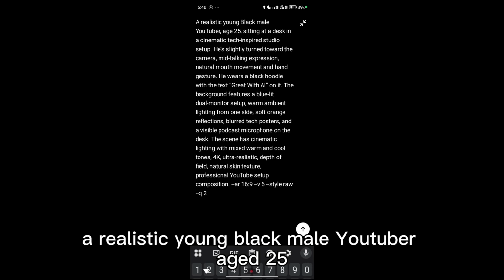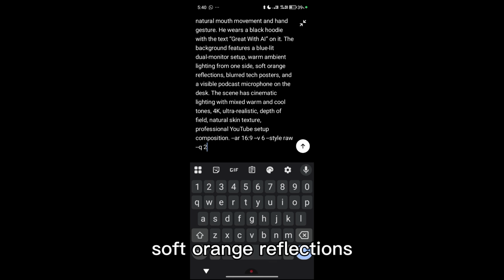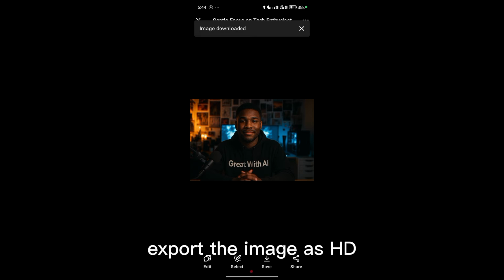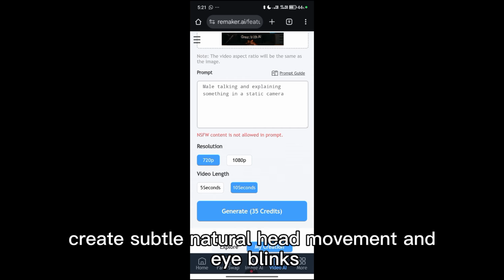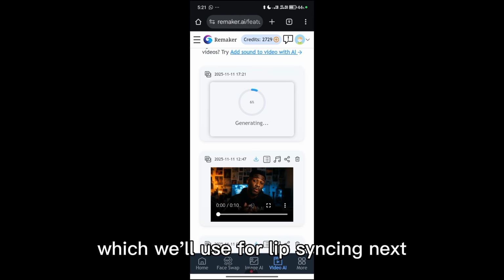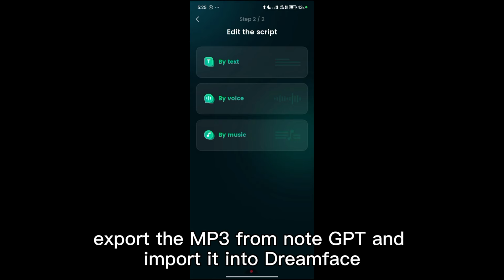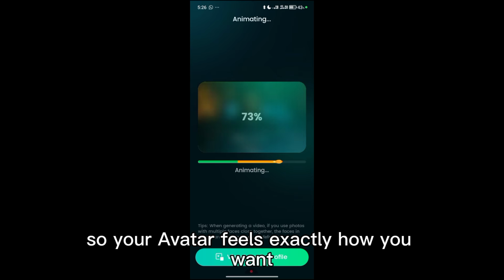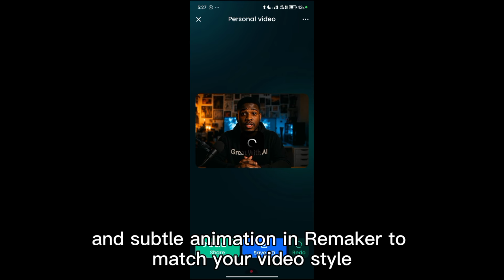The Easiest Way to Build a Talking AI Avatar on Mobile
Welcome back to GreatWithai your go-to space for AI tools, tutorials, and automation hacks!
In today’s video, I’ll show you exactly how to create a realistic talking AI avatar the same kind of avatar you’re seeing in this video — using ChatGPT, Remaker, DreamFace, and NoteGPT.

Whether you’re building a faceless YouTube channel, creating digital presenters, or exploring AI for fun, this step-by-step guide will walk you through everything you need to know.

💡 What You’ll Learn:
How to Create a Talking AI Avatar for FREE (Step-by-Step Tutorial 2025)
Create a TALKING AI Avatar in Minutes for Your Faceless YouTube Channel
✅ How to generate your avatar image with ChatGPT
✅ How to animate your image using Remaker
✅ How to lip-sync perfectly with GreenFace
✅ How to generate or clone your voice using NoteGPT
✅ Bonus: How to make your avatar more expressive with pro-level prompts

We’re giving away:
🎨 The full Avatar Prompt Pack (used in this video)

To enter:
2️⃣ Like this video
3️⃣ Comment AIGiveaway and tell me which AI tool you’d try first!

📦 Prompt Pack Download →telegram channel

This method works on **both phone and PC**, so anyone can make stunning talking AI avatars in just minutes — for free!